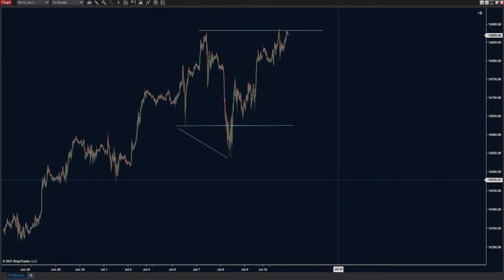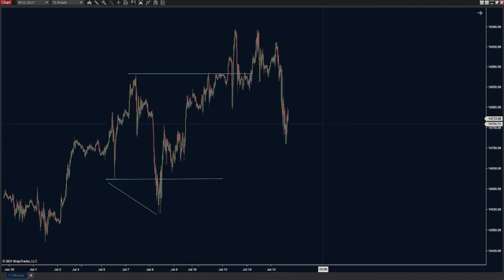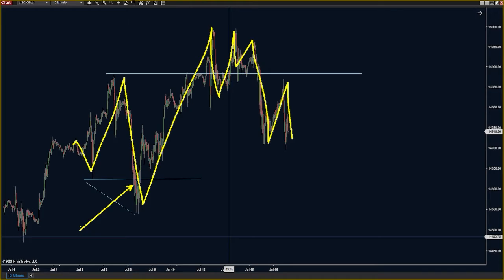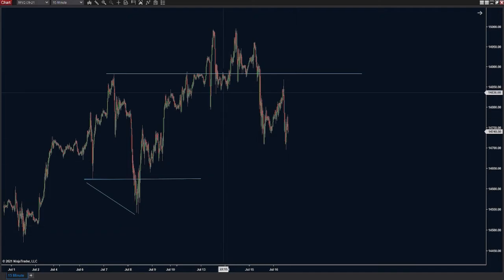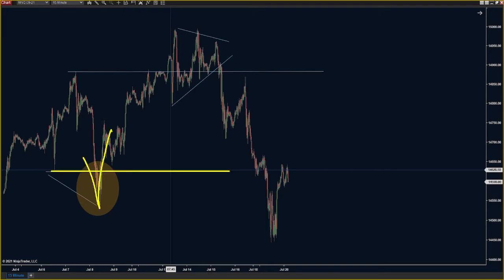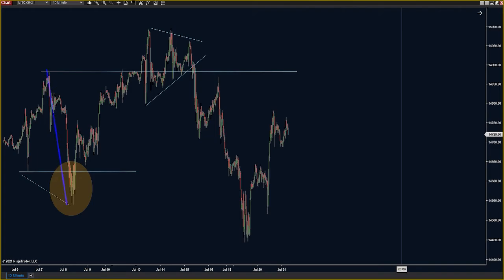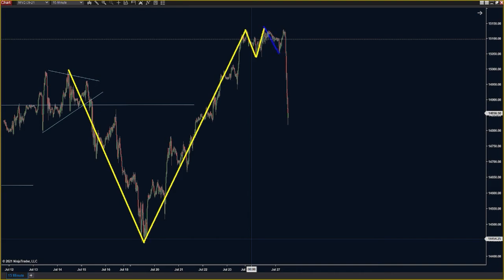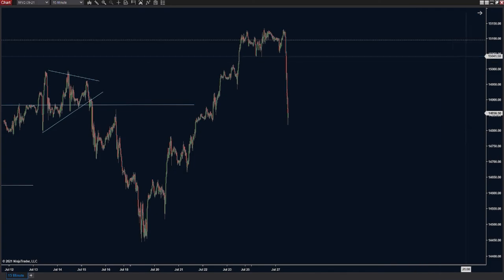Are We Trending Or Correcting? | Learn To Day Trade Emini Futures